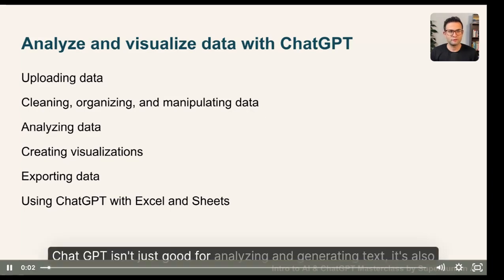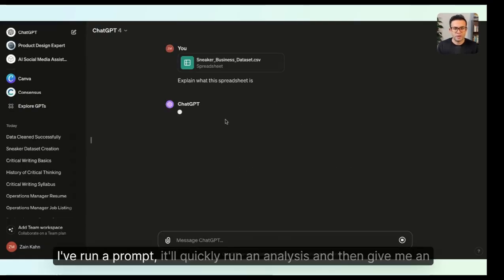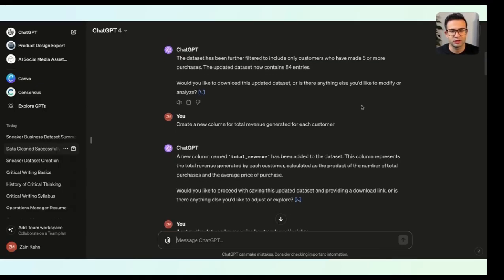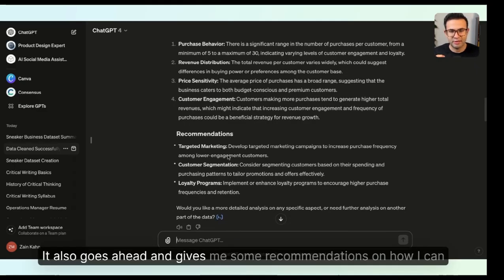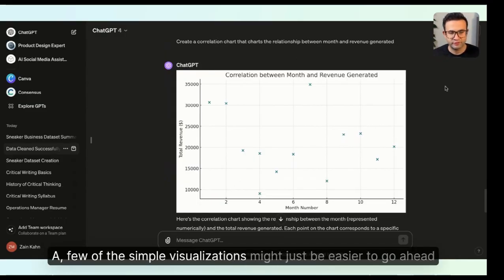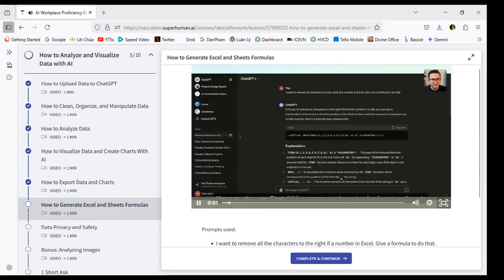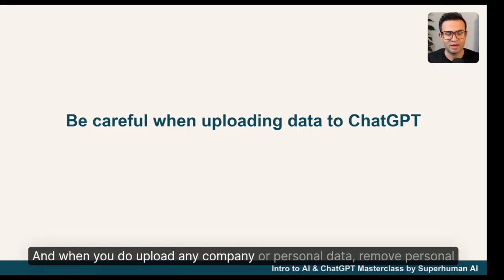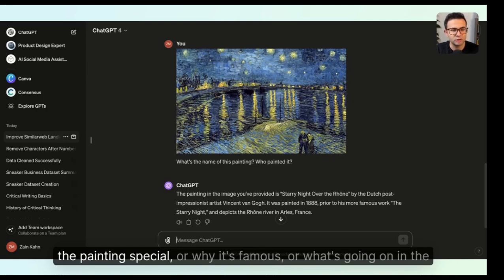Zain06 How to Analize and Visualize data with ChatGPT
AI & ChatGPT Masterclass